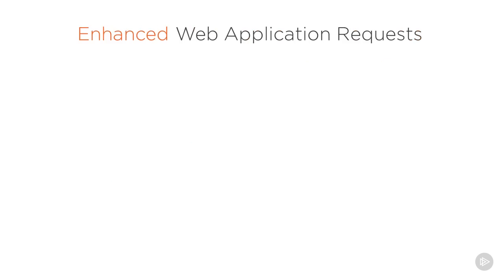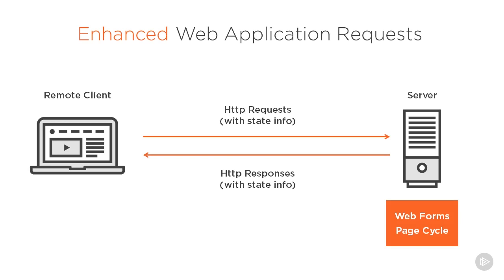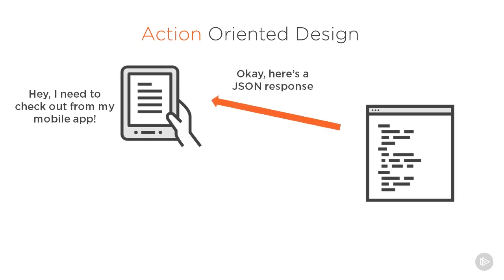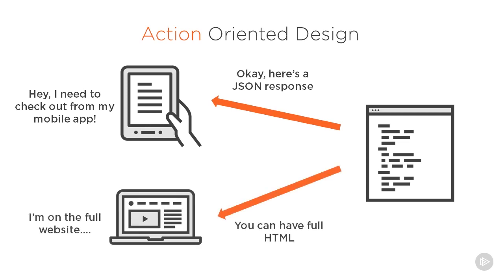ASP.NET Intermediate 2 - 2.03 Understanding Web Forms